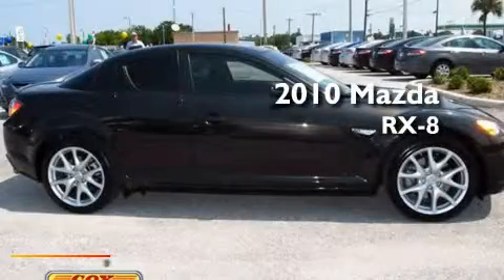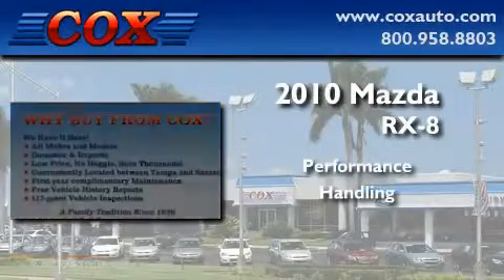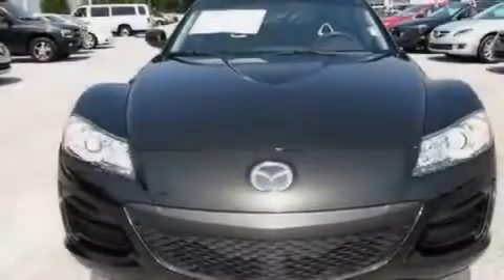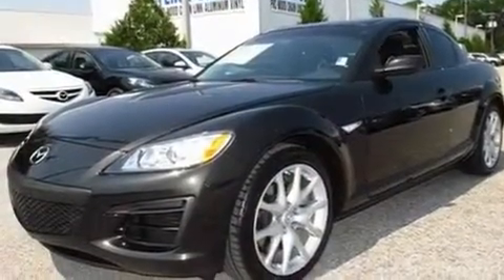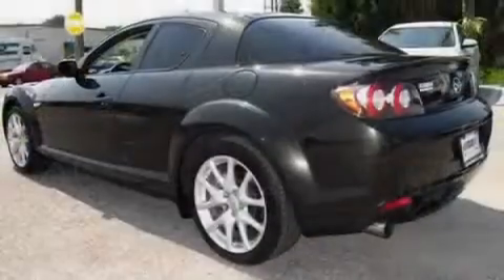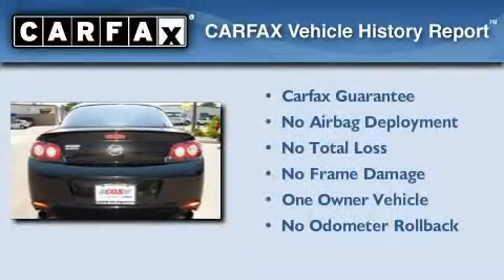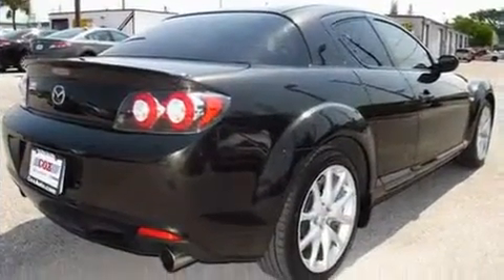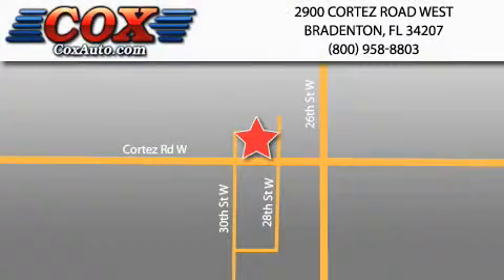2010 Mazda RX-8 Bradenton FL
Year : 2010

 Make : Mazda

 Model : RX-8

 Engine : gas rotary 1.3l/80

 Trans . : manual

 Exterior : black

 Miles : 10,922

 Interior : black

 Cox Automotive

 2900 Cortez Road West

 2010 Mazda RX-8 Bradenton FL